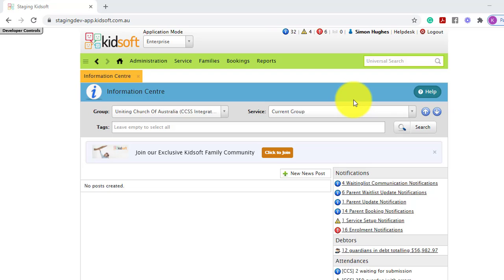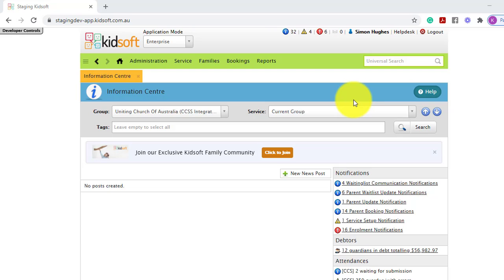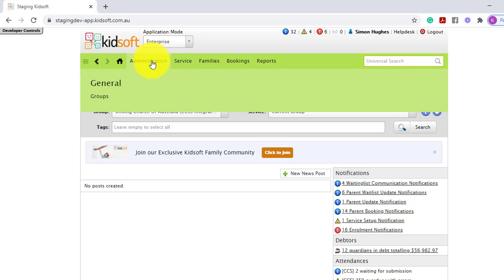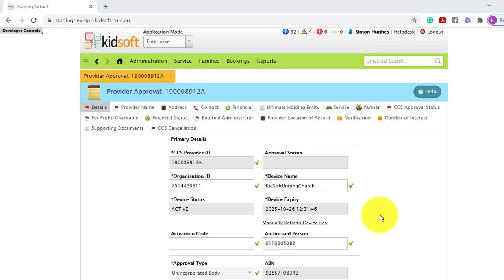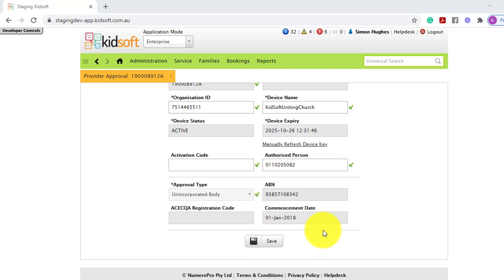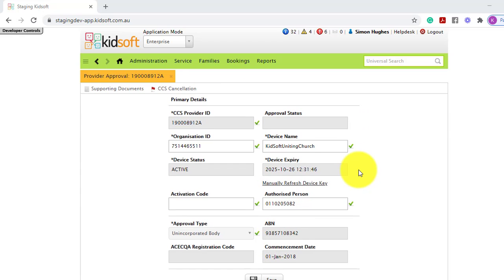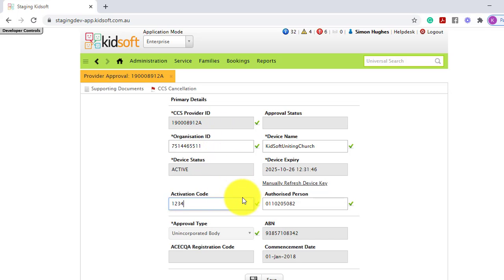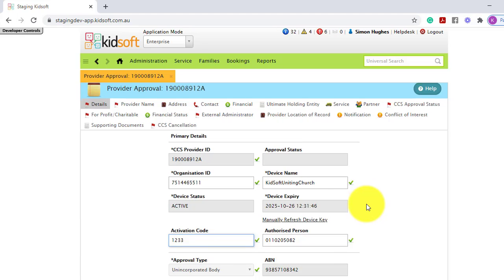Kidsoft Video Tutorial - How to update the CCS device activation code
This Kidsoft video tutorial will show you how to update the CCS device activation code within Kidsoft.